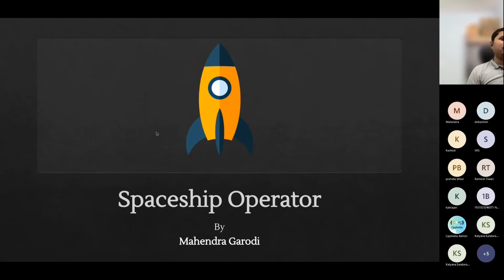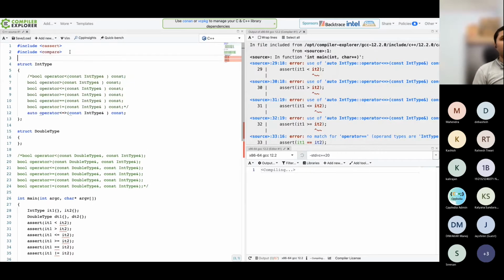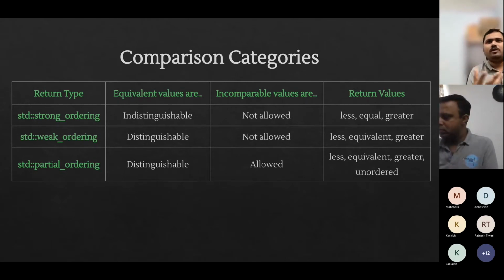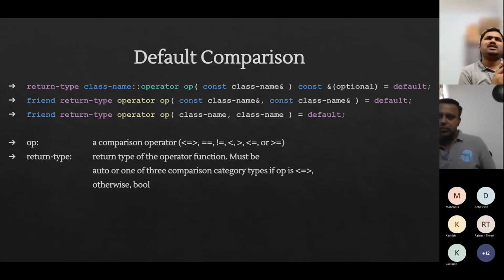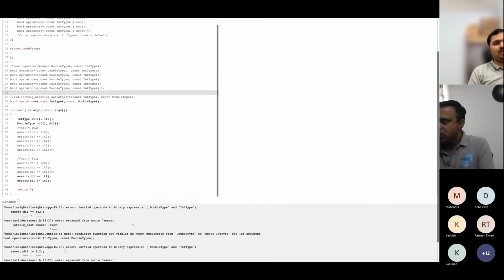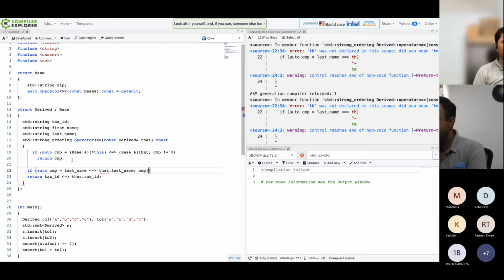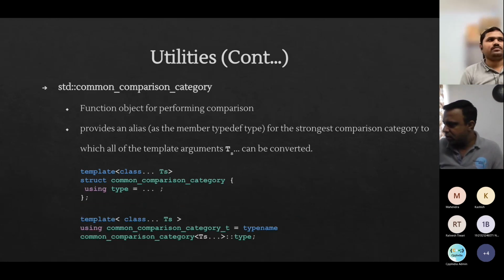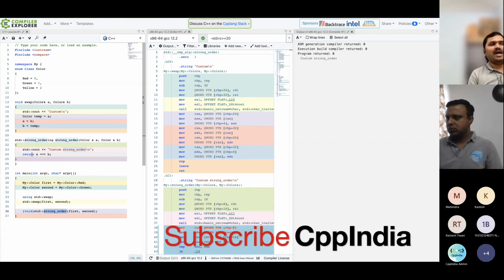[CppIndia ]Spaceship Operator(C++/C++20) by Mahendra Garodi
🚀 The three-way comparison operator also called as spaceship operator is introduced in C++20. By using that now we can easily write our own comparable user defined data types.

🎙Speaker Profile:
Name: Mahendra Garodi

This video is a live recording of the online conference held on 26th-Nov-2022.